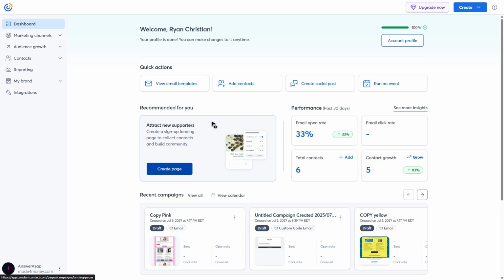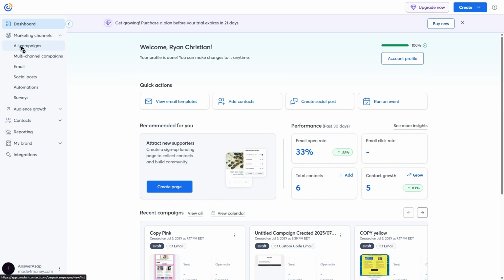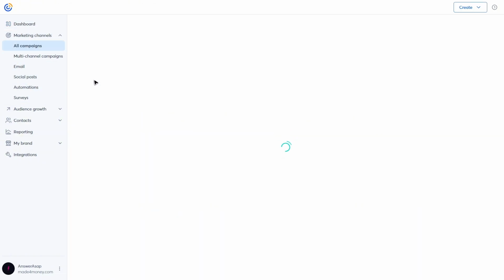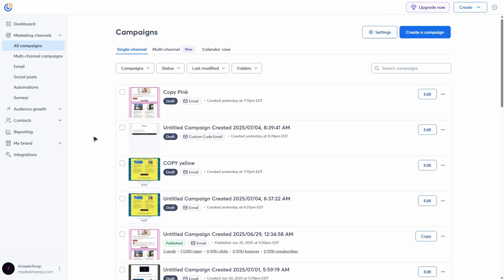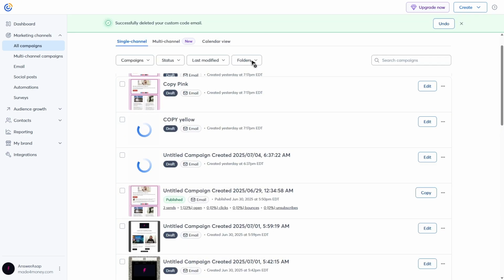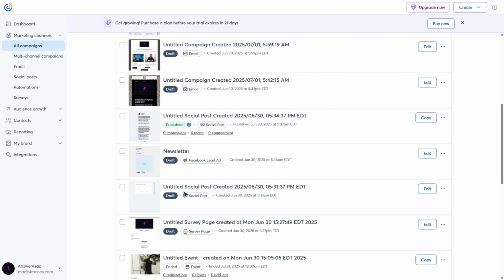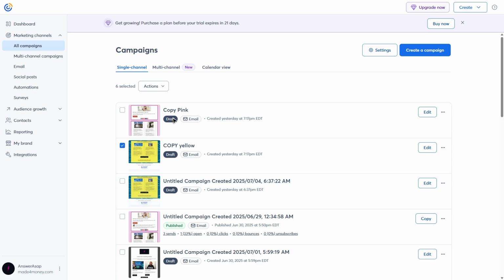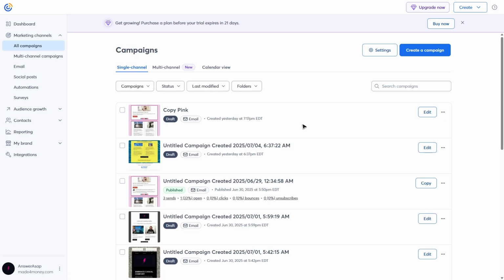How to DELETE A CAMPAIGN in Constant Contact (Step by Step)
In this video, you'll see how to delete old or draft campaigns in Constant Contact on your PC to keep your account tidy and focused on active mailings. Please consider liking the video and letting us know if you have any comments, ideas or questions, we really appreciate any feedback! We have plenty of other tutorials on our channel so come and see if we can help you with anything else :)